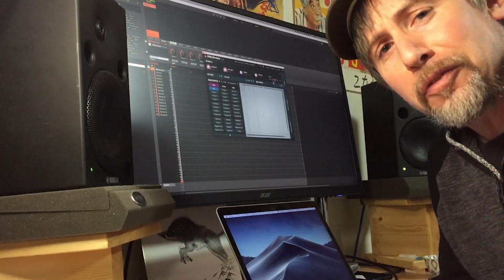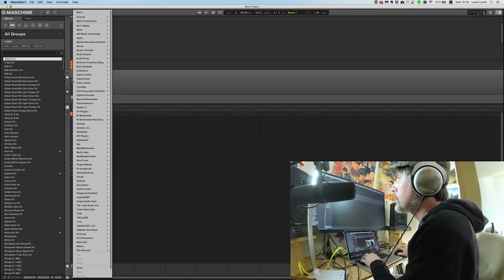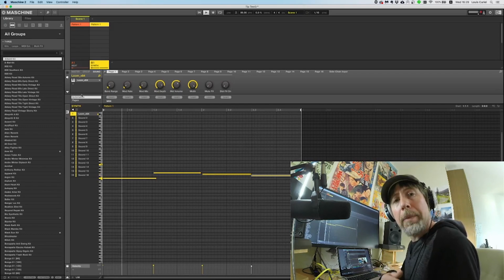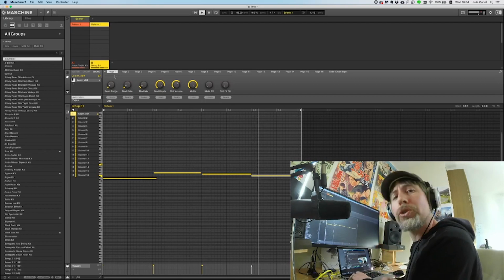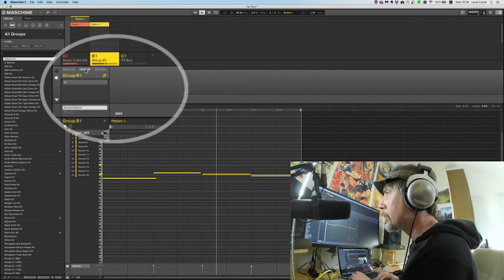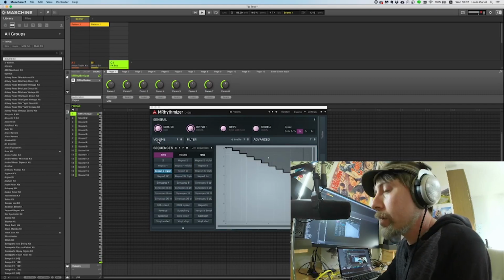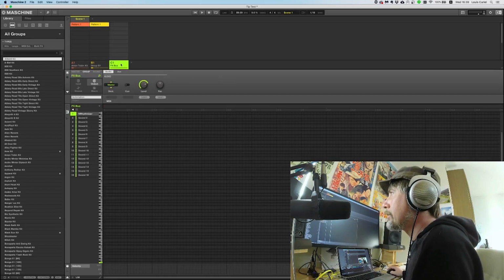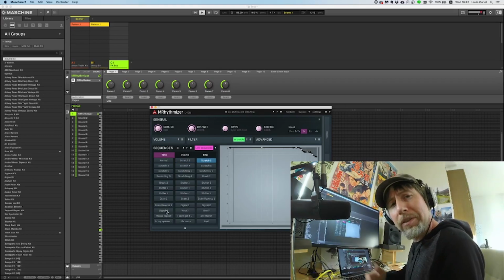Live Midi Controlled Effects with Maschine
So many great effects allow you to change the effect settings right from your keyboard/pads.
But sometimes you want to control both your plugin instruments and the plugin FX from the pads/keys at the same time.
There's an easy way to do this in the Maschine software, that allows you to control your VST instrument and VST effects, at the same time (from different groups).

Follow this channel for future noise experimentation, and my Instagram